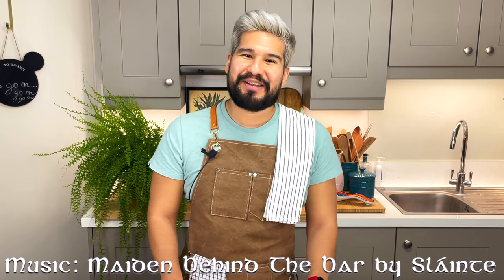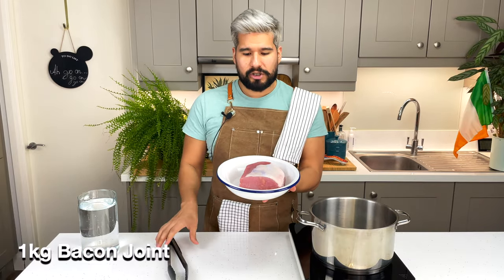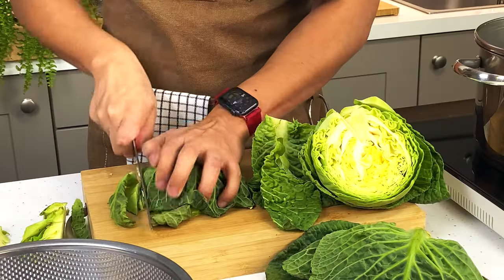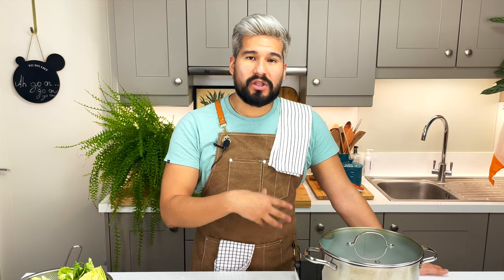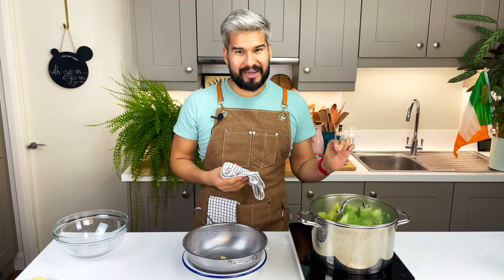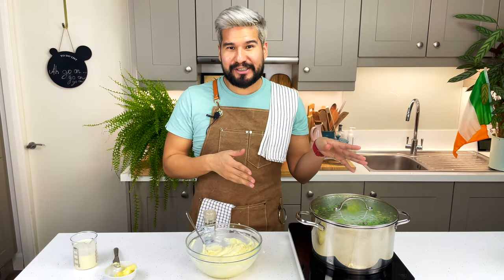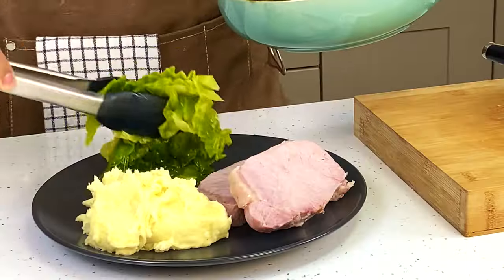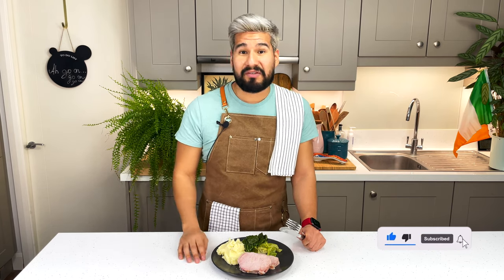IRISH BACON AND CABBAGE | TRADITIONAL IRISH RECIPES | ST PATRICK'S DAY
Hi everybody and welcome to my Kitchen, St Patrick's Day has come around once again so we need to celebrate all things Irish!
Irish food is all about simple but of the highest quality ingredients, coming together to make a delicious meal, and it doesn't get better than some Bacon and Cabbage!

Ingredients:
1kg Potatoes
50ml Cream
2 Tbsp Irish Butter
1kg Bacon Joint
1 Medium Sized Savoy Cabbage